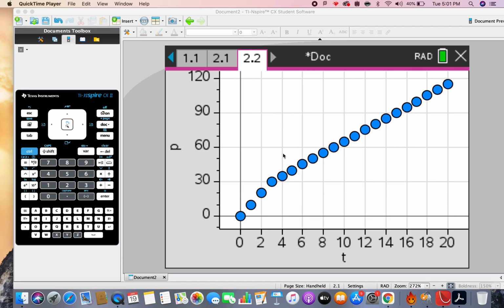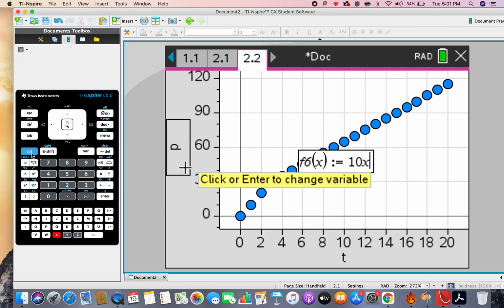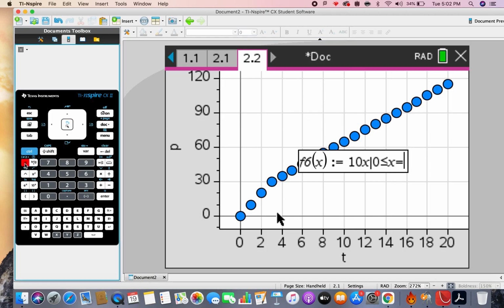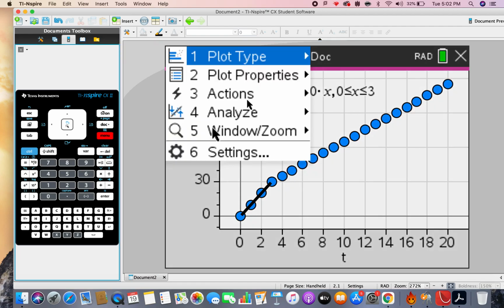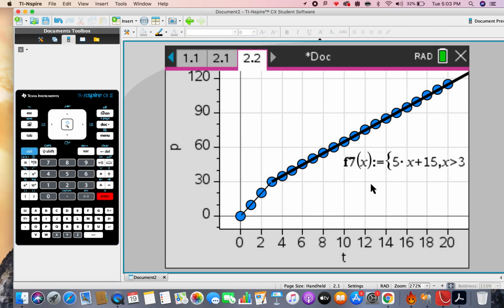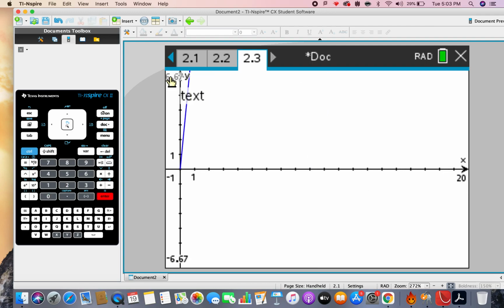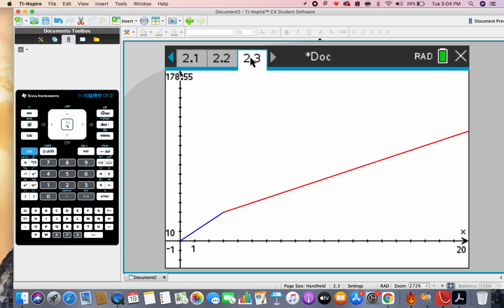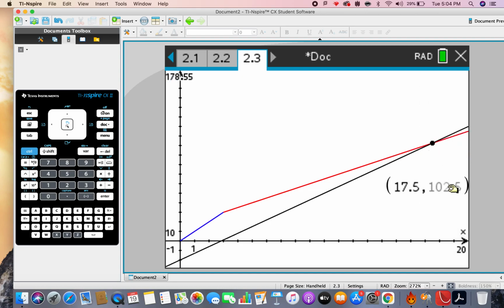Linear Piecewise Functions on the TI Nspire